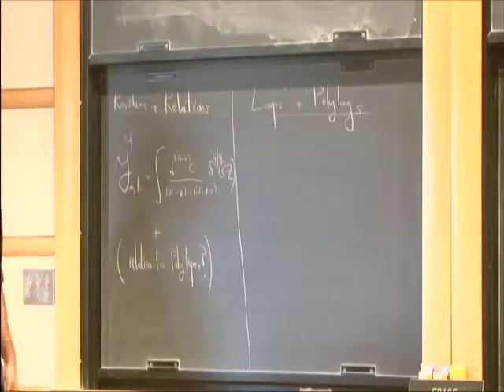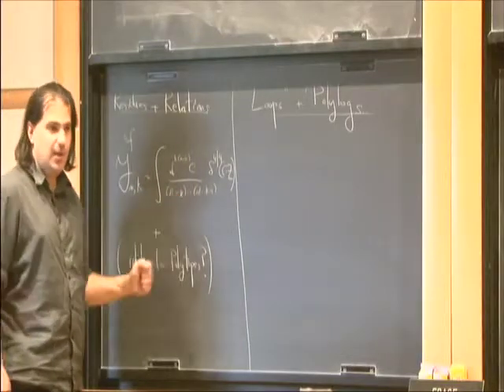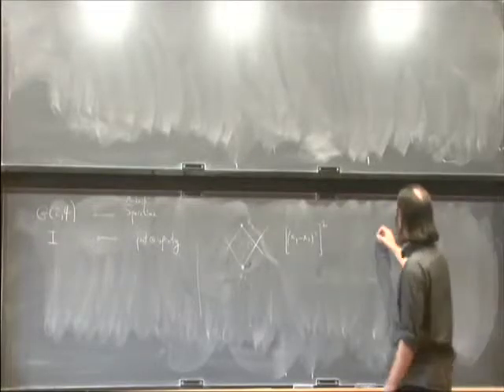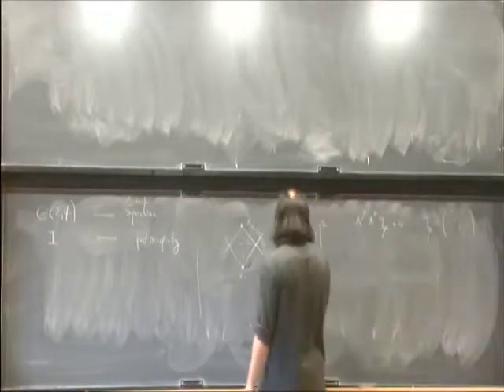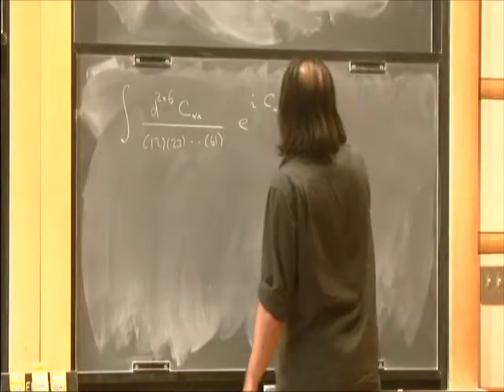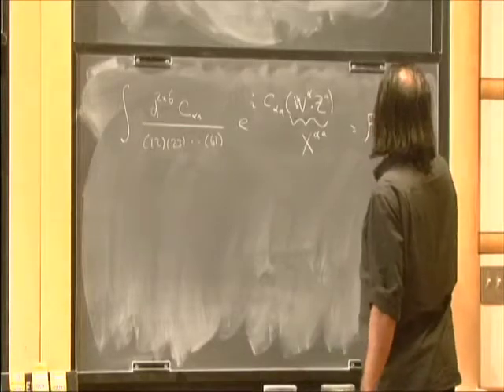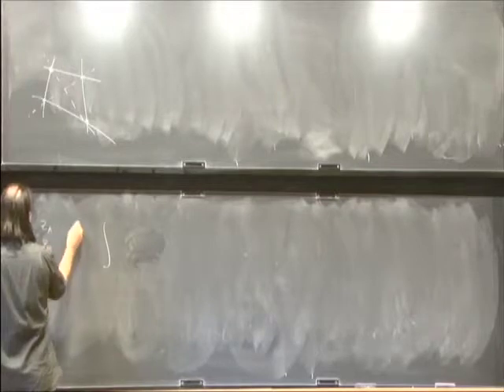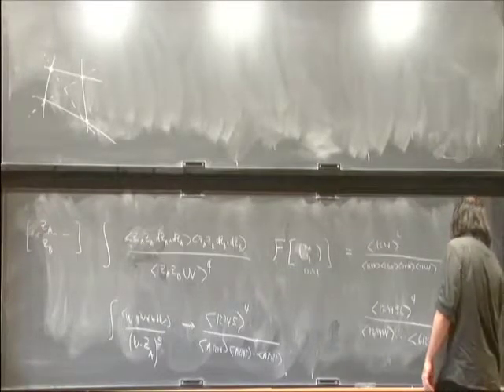QUESTION SESSION ON GRASSMANNIANS, POLYTOPES AND QUANTUM FIELD THEORY - Nima Arkani-Hamed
Nima Arkani-Hamed
Professor, School of Natural Sciences